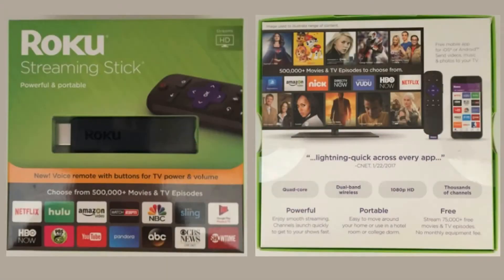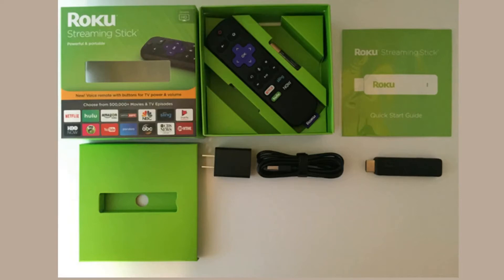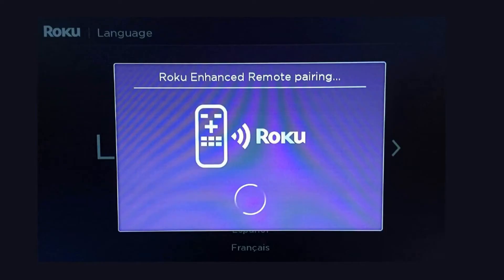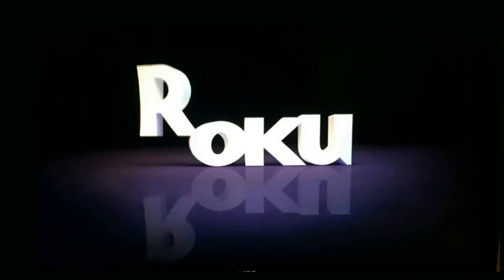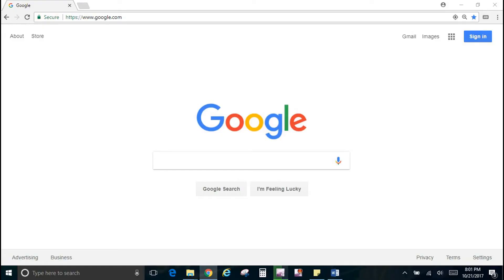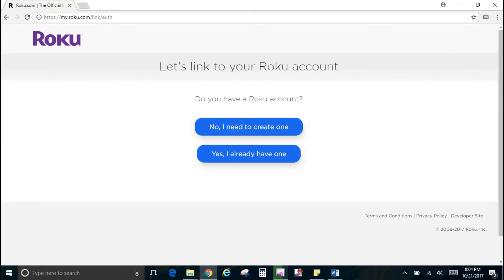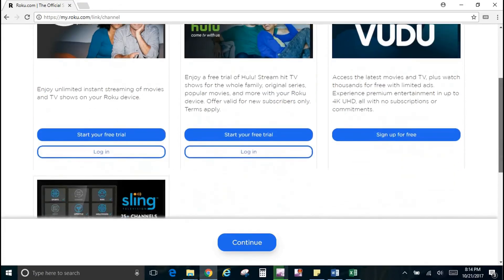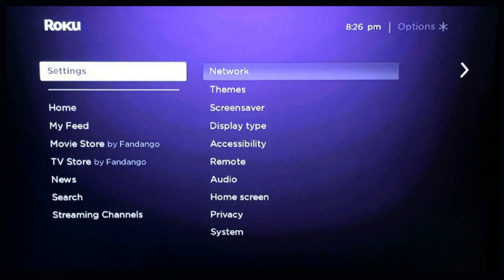how to setup a roku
Here's how to set up the Roku Streaming Stick our pocket-sized streamer with a quad-core processor. With 8x the processing power of our Streaming Stick, the new Roku Streaming Stick gets you to your favorite shows fast, with smooth and responsive navigation and channels that launch quickly. The new Roku Streaming Stick even has more processing power than Amazon Fire TV stick and Chromecast.

To get your own Roku Stick